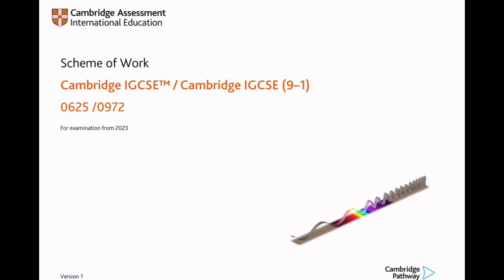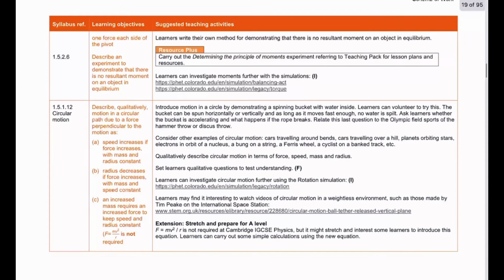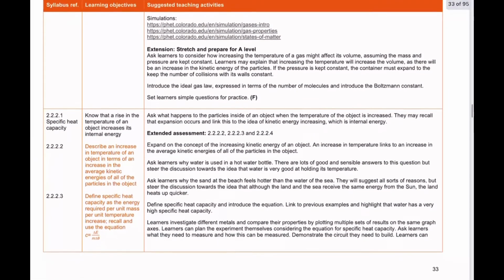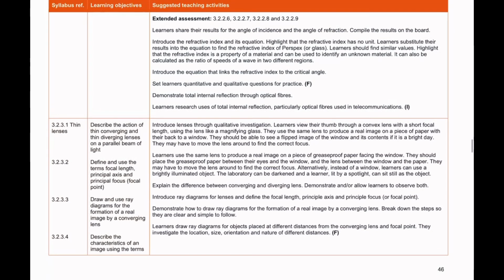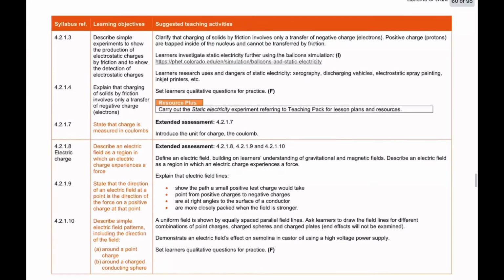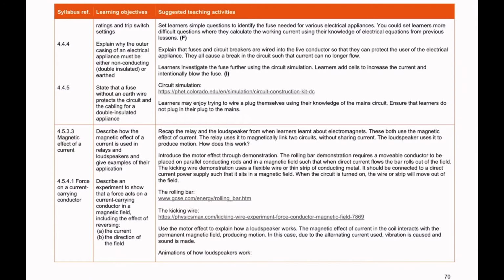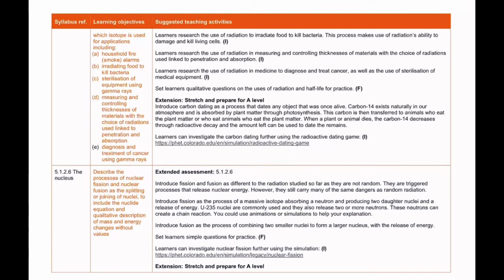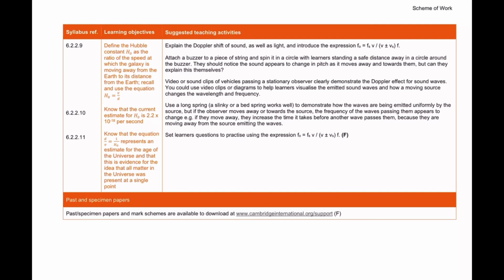Scheme of work | Cambridge IGCSE | 0625/0972